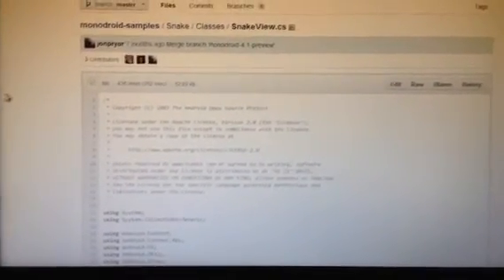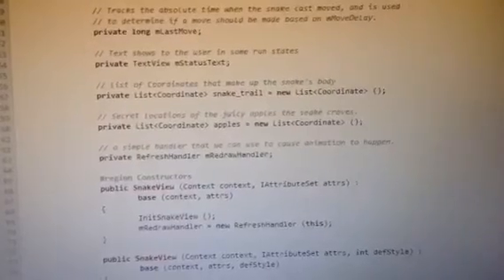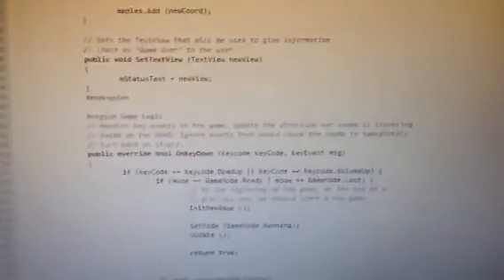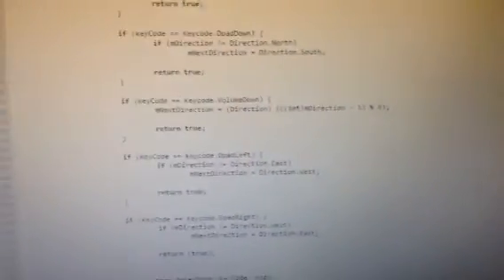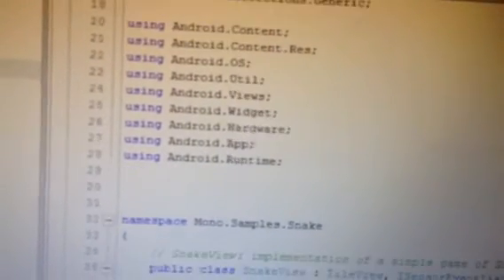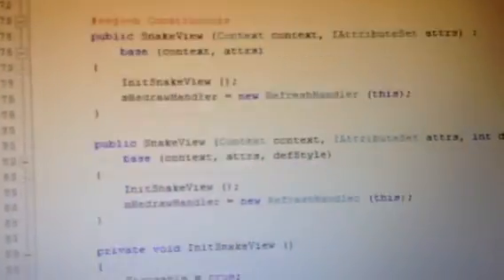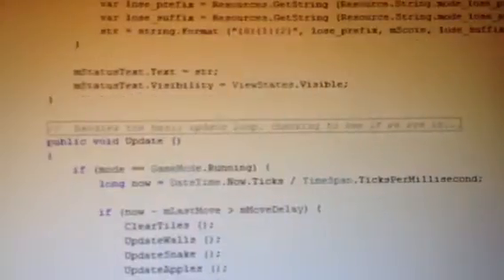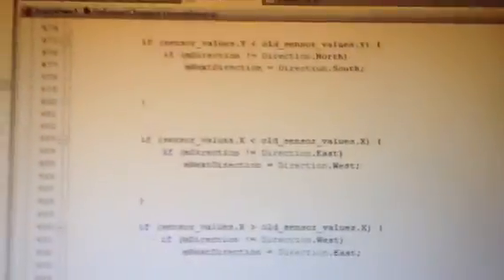Alicia's CS 202 Final Project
Note: the emulator, lacking hardware can't emulate the accelerometer, which is why I didn't use it.